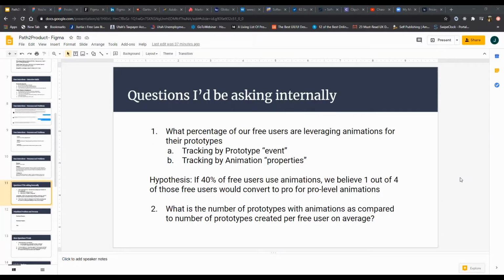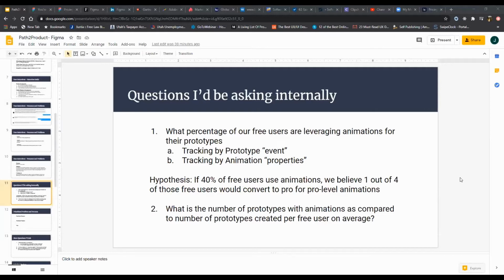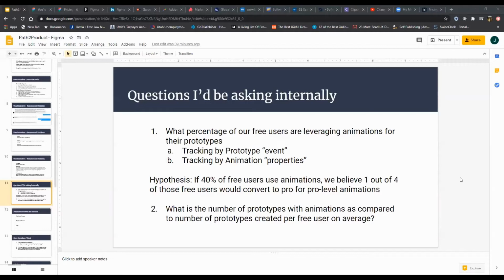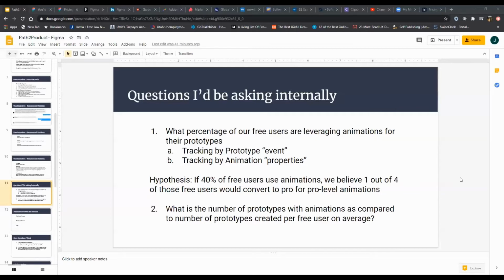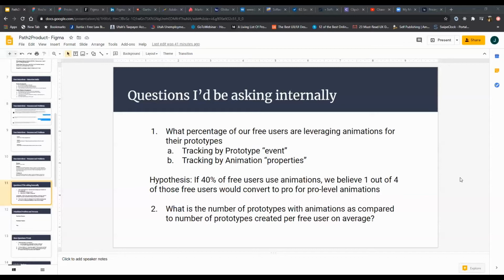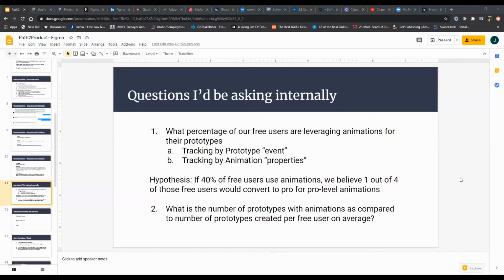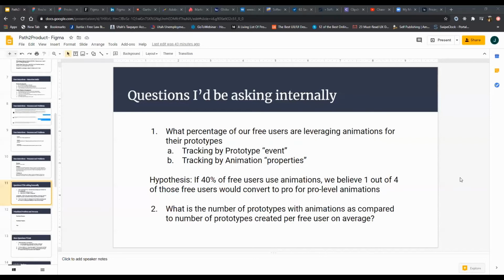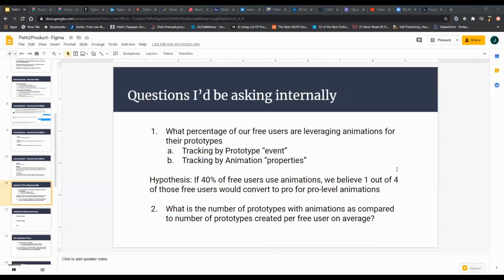Questions to Ask Internally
After your generative research, it's highly unlikely you'll have all the answers to every question you should be asking yourself. It's critical to ask key questions about the things you need to know and the data you need to have before you can decide whether the problem you've identified is the right problem to pursue, in light of the goals you've already defined.
In this video, I walk you through an example of how this would play out in my Figma example.